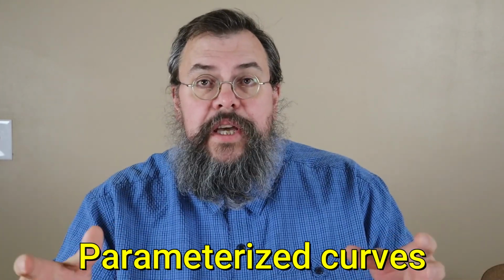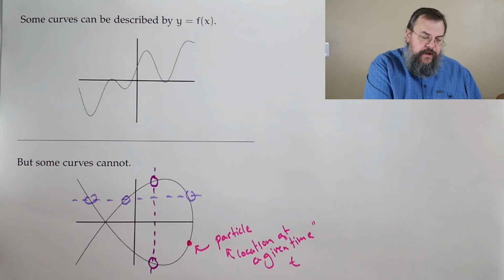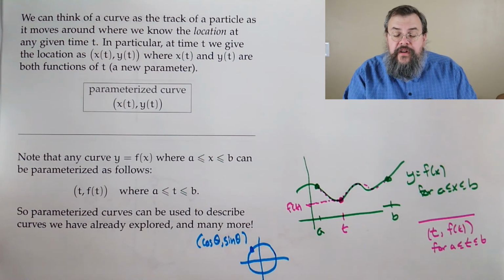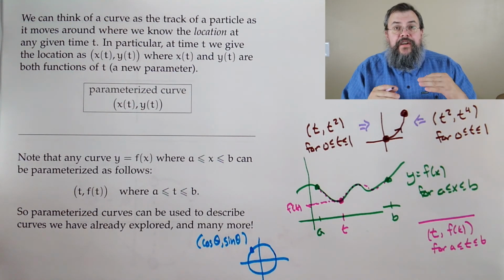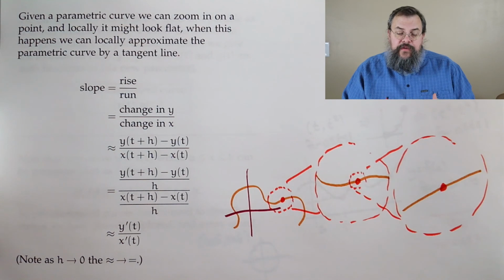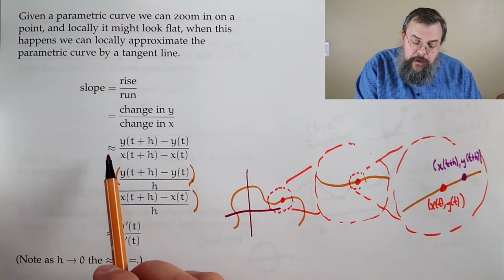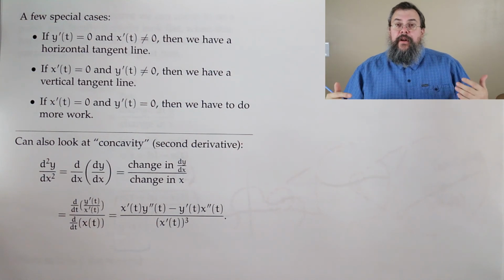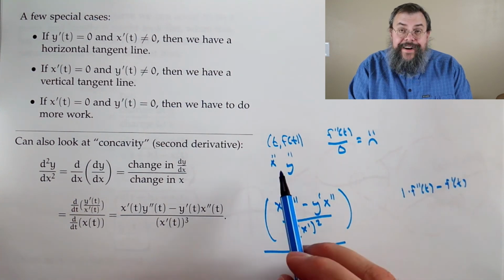Calculus 2 -- Parameterized curves -- Overview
0:00 Introduction
0:35 Not all curves are of form y=f(x)
3:05 Use a parameter to move a point through space
9:15 Slope of tangent lines to parameterized curves
14:33 Notes and second derivative